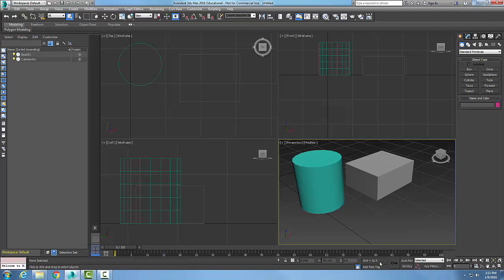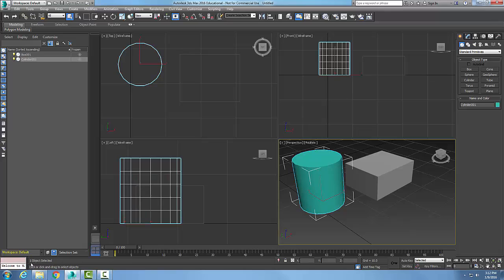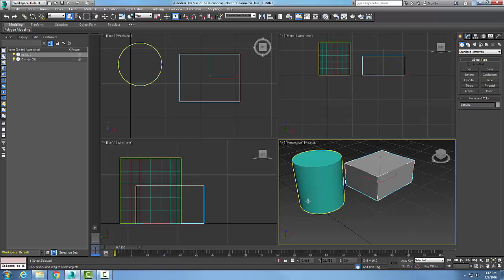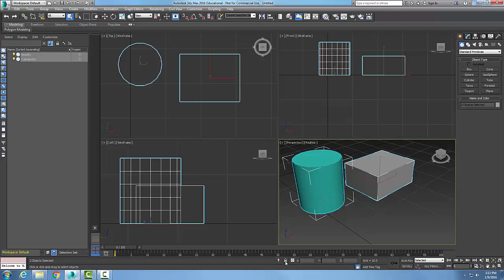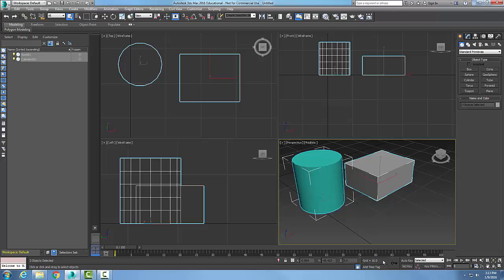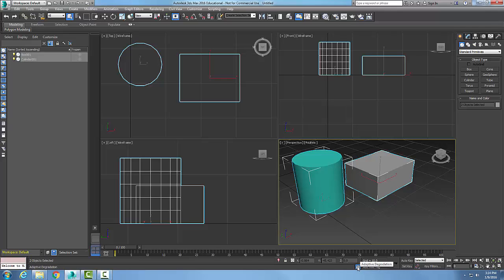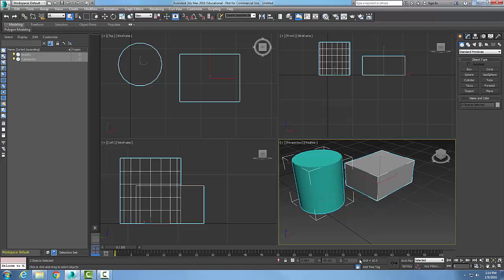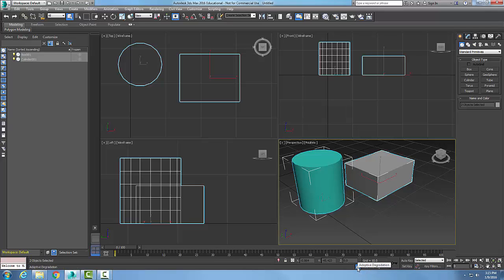3ds Max 01-17 3ds Max Status Bar